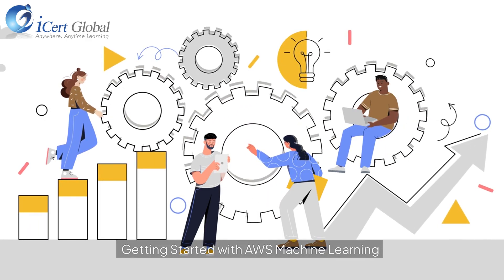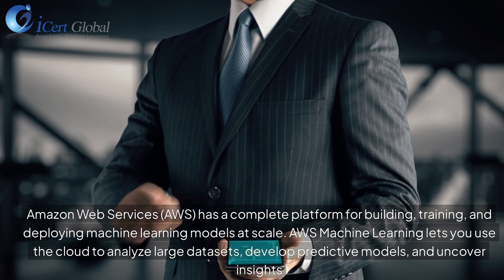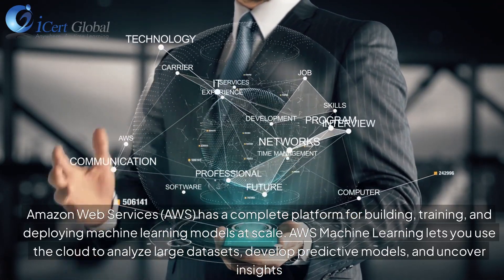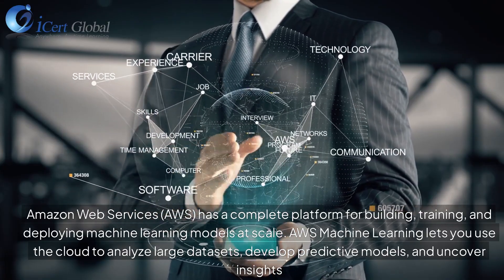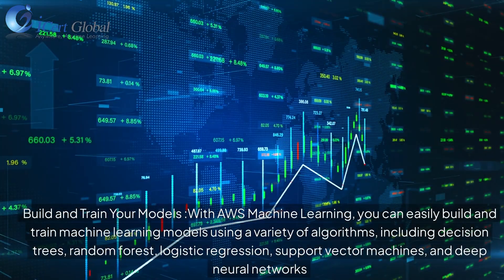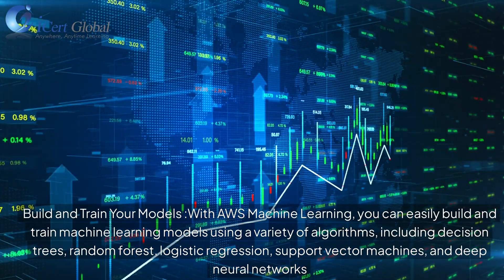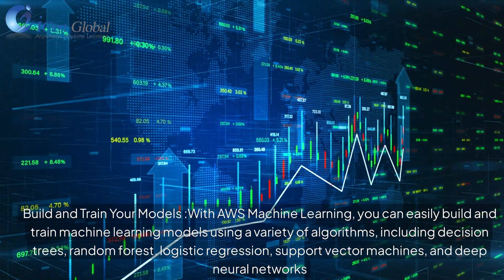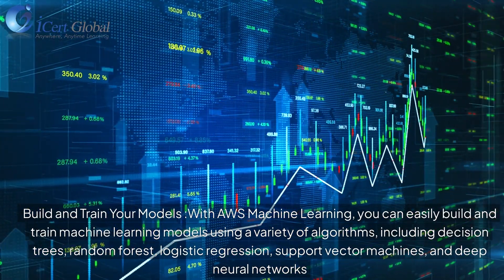Getting Started with AWS Machine Learning | iCert Global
Are you ready to dive into the world of machine learning with AWS? In this video, we'll guide you through the fundamentals of AWS Machine Learning, covering everything you need to get started, from setting up your AWS environment to using key services like SageMaker, Rekognition, and Polly. Whether you're new to machine learning or looking to expand your skills, this tutorial will help you harness the power of AWS to build, train, and deploy your own ML models with ease.